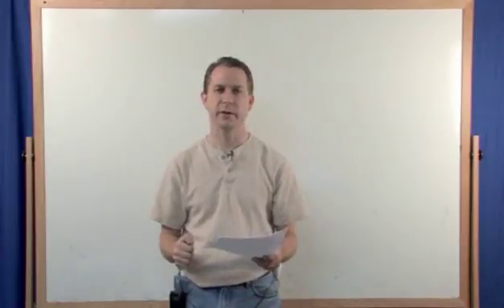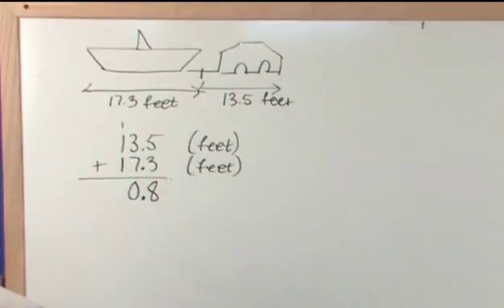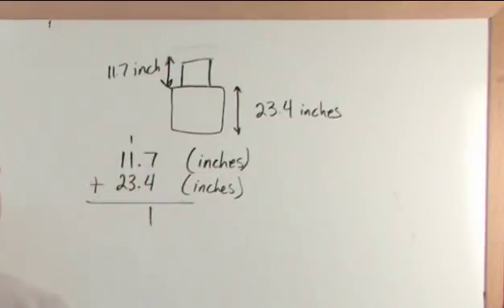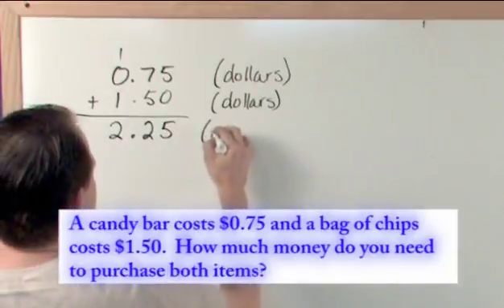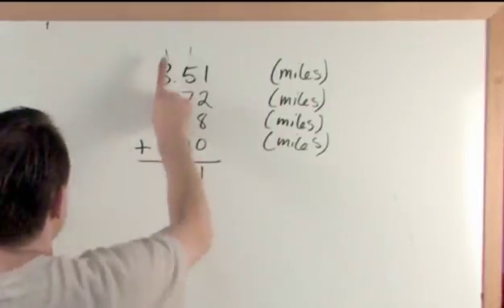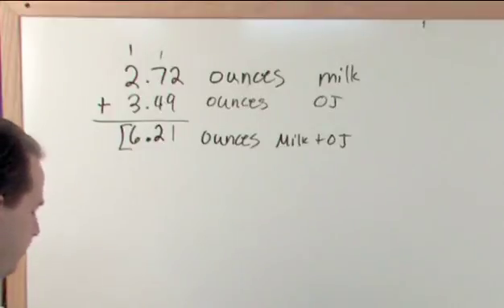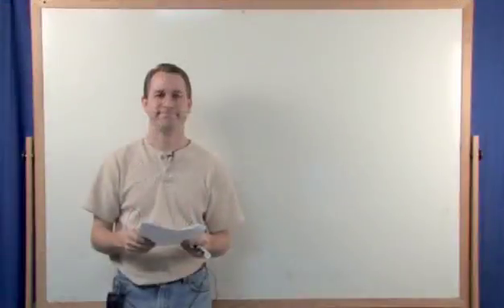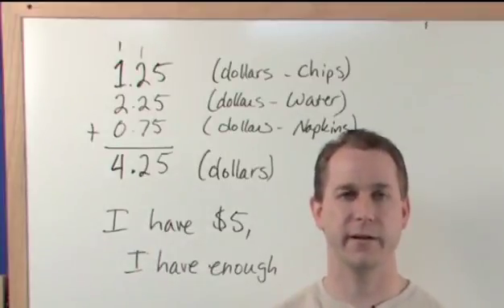05 adding decimals muxed